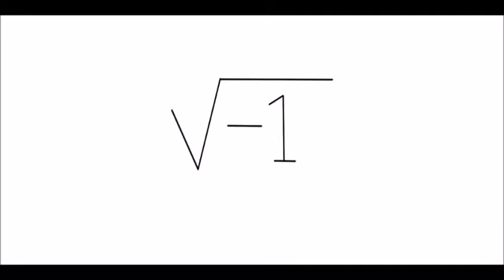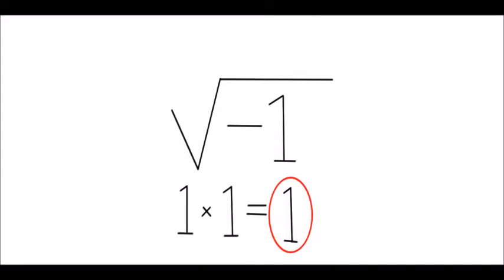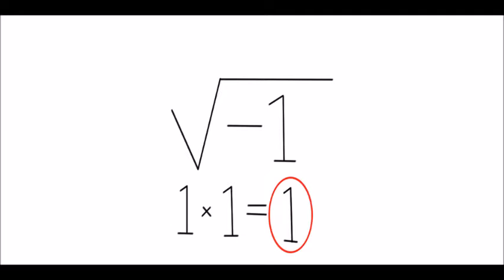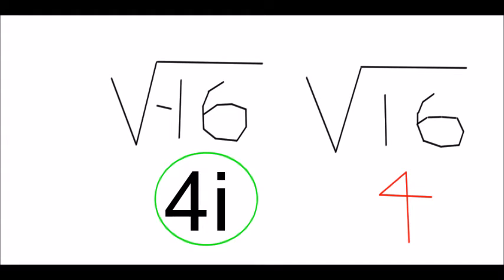Imaginary Numbers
Ever wonder what Imaginary Numbers are? In this video, I explain Imaginary Numbers and how they relate to the square root of -1.